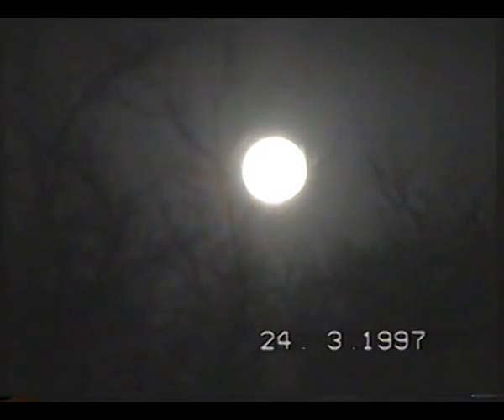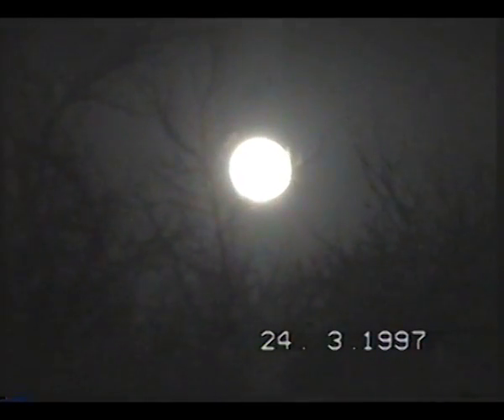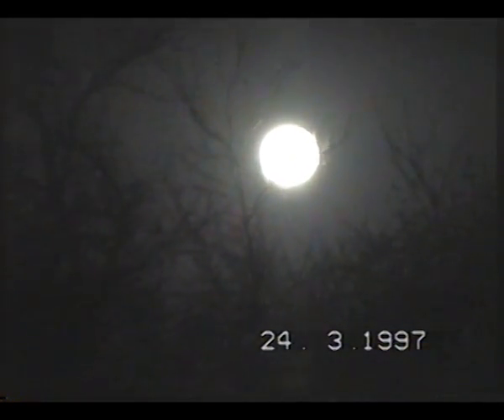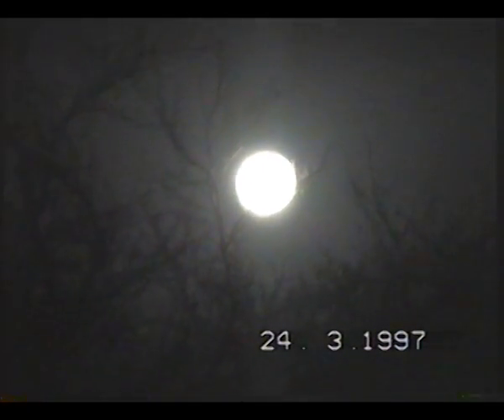Comet Hale-Bopp - Amateur Camcorder Footage - 1997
Comet Hale--Bopp (formally designated C/1995 O1) was perhaps the most widely observed comet of the 20th century, and one of the brightest seen for many decades. It was visible to the naked eye for a record 18 months, twice as long as the previous record holder, the Great Comet of 1811.
This footage is from The Big T's camcorder. Shot in Buxton, Derbyshire, England, UK. Whilst it is of poor quality, it provides a pre-YouTube glimpse of a major 20th century event.